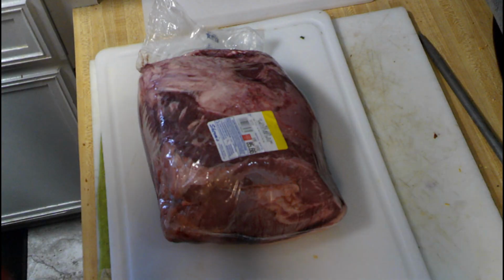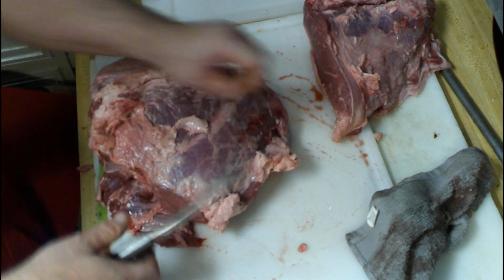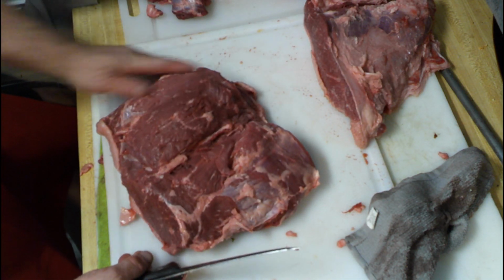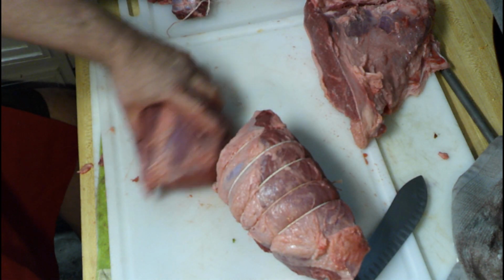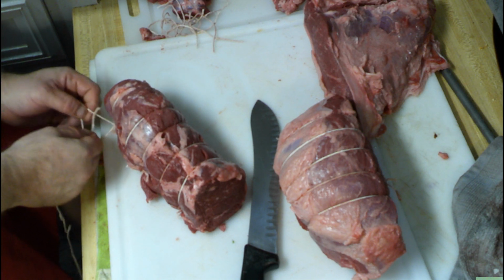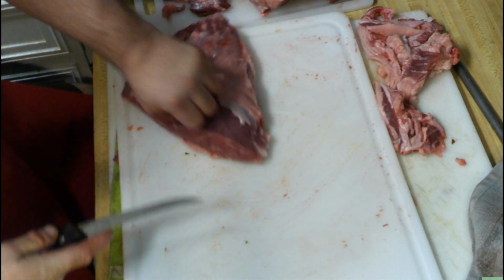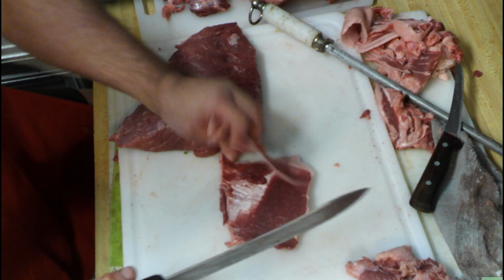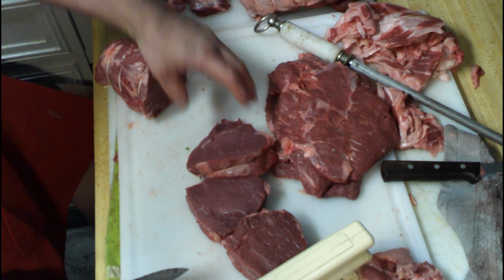Butchery Basecamp - Baseball Cut Tops(The Redo!)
*FIXED REUPLOAD, sorry! We wanted you to see the whole process!!!
We teach you how to get some old-school cut out of a whole prime top sirloin! We Still had some audio issues, but have a new microphone that should fix that. :D If you have any questions as usual about breaking down or getting the cuts you want, please drop us a message and we will be happy to help!